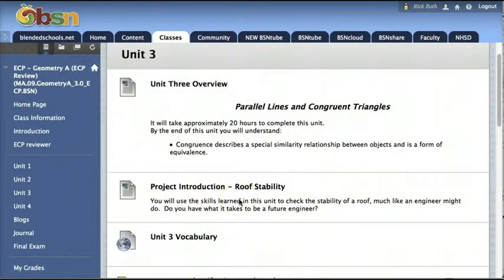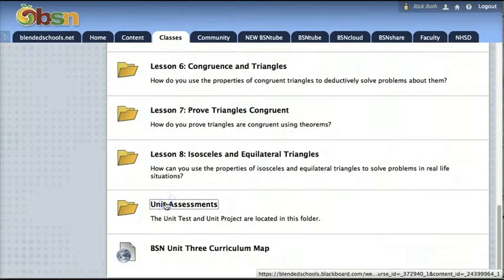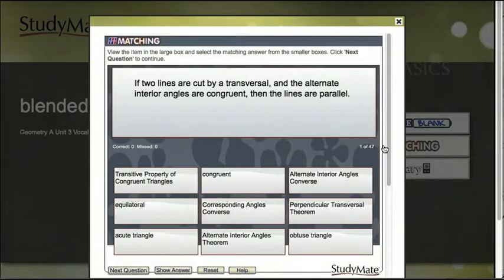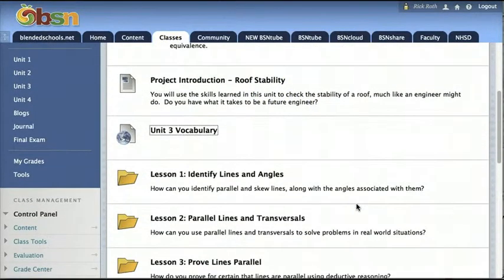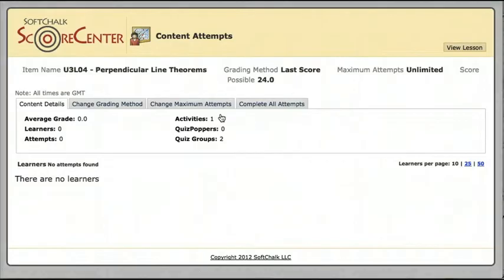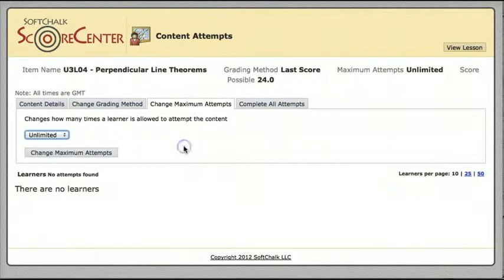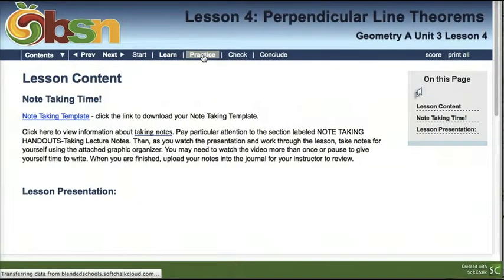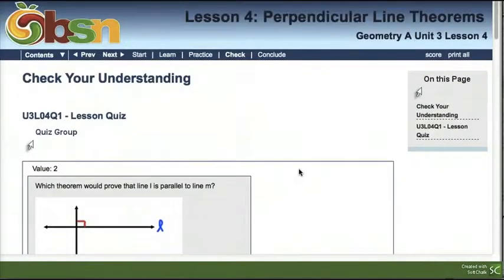Blackboard ECP Award Winner 2013 - Geometry A (K-12)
Blackboard ECP Award Winner 2013 - Geometry A (K-12), one of the winners of the Blackboard Exemplary Course Program Award.  Rick Roth, a mathematics teacher in the North Hills School District in Pittsburgh, PA developed this course for blendedschools.net.  This is the first semester of a K-12 Geometry course.  We are proud of this accomplishment by Mr. Roth, as he is a single course developer.